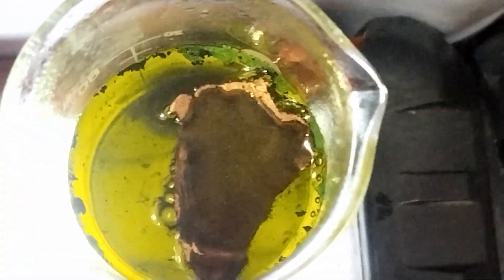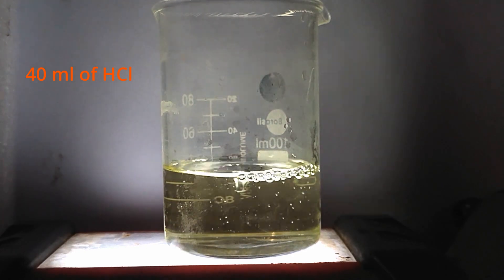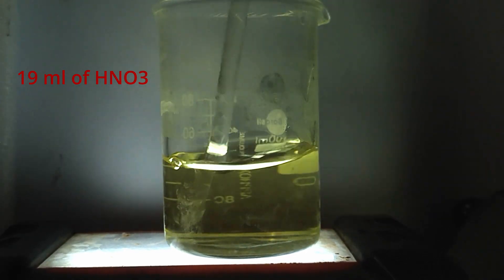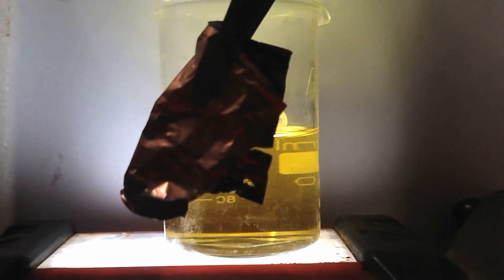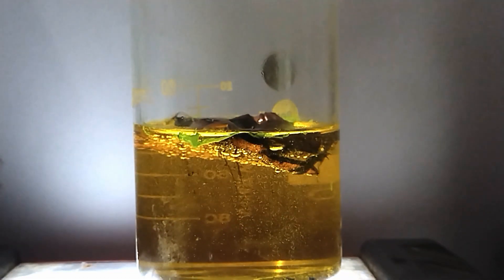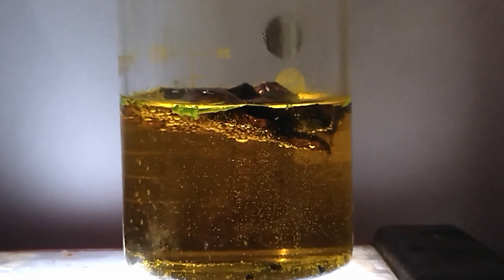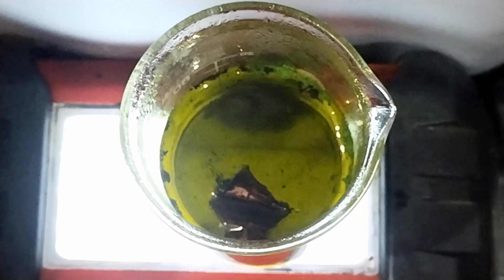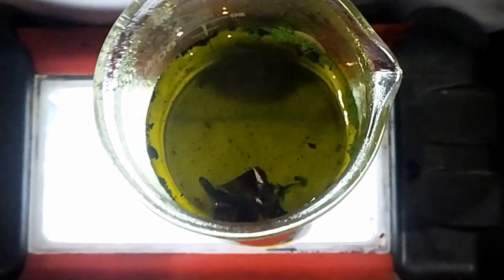I Made AQUA REGIA and It's EXTREMELY DANGEROUS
Aqua Regia is one of the most powerful acid mixtures, capable of dissolving even noble metals like gold and platinum! It is a 3:1 mixture of hydrochloric acid (HCl) and nitric acid (HNO₃), making it highly reactive.
In this video, we prepare Aqua Regia by mixing 40 mL HCl and 19 mL HNO₃ while stirring carefully. Once the solution is ready, we add a copper foil to observe an intense reaction! Watch closely as bubbles form, the color changes, and the solution starts dissolving the copper in real time!

⚠️ WARNING: HIGHLY DANGEROUS EXPERIMENT! ⚠️
Aqua Regia is extremely corrosive and releases toxic nitrogen dioxide (NO₂) gas! Do not attempt this at home. Always use proper safety gear, work in a well-ventilated area, and follow lab safety guidelines.

💡 What You'll See in This Video:
✅ Introduction – A quick look at how Aqua Regia reacts with metals
✅ How to Make Aqua Regia – Step-by-step preparation using 40 mL HCl and 19 mL HNO₃ (calculated based on mole ratio)
✅ Adding Copper Foil – Watch the reaction as the metal starts dissolving
✅ Color & Bubble Formation – Observe the visible changes during the reaction
✅ Different Beaker Angles – A closer look at the ongoing chemical process